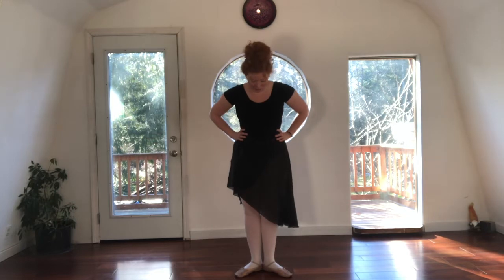BALLET WITH KATE- Retire Tutorial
Welcome to Ballet class!

This is a Retire, or "zip up the leg" tutorial.